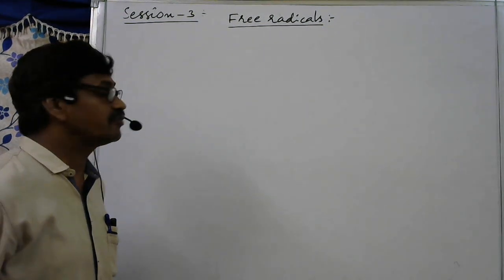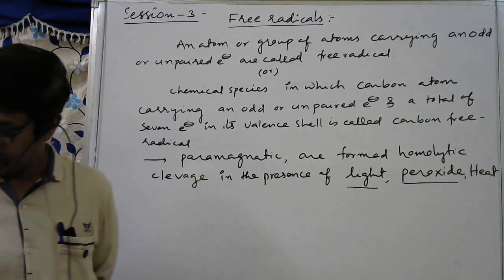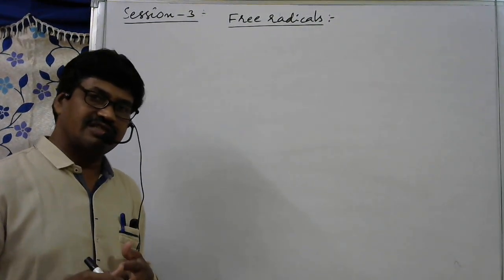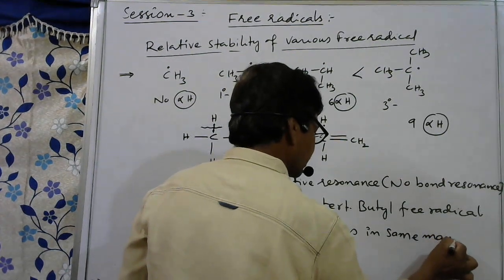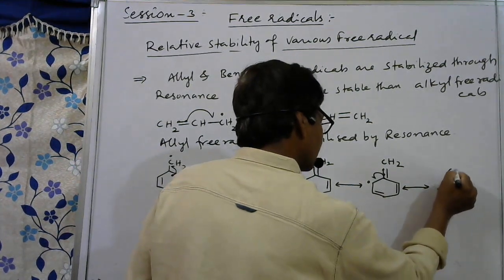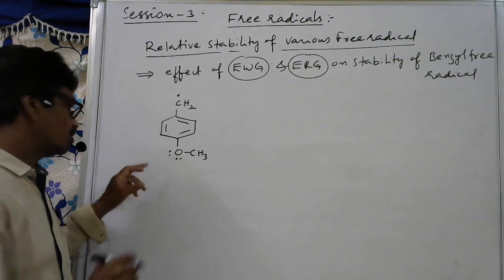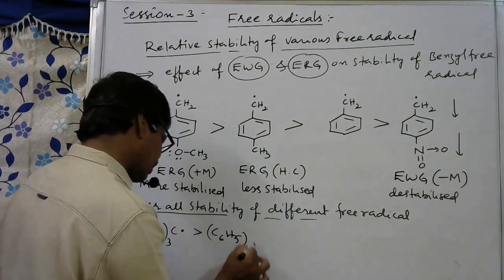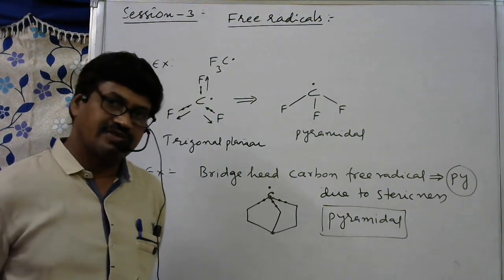Free radicals &their stability